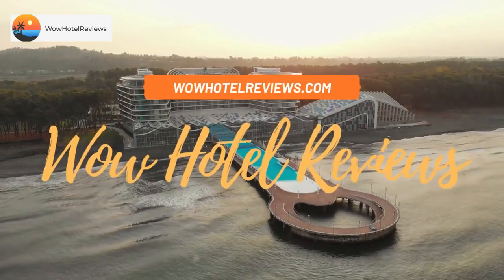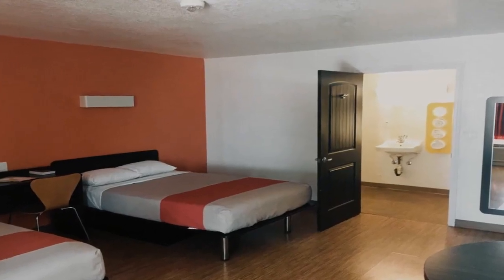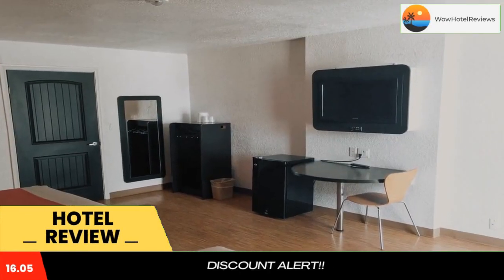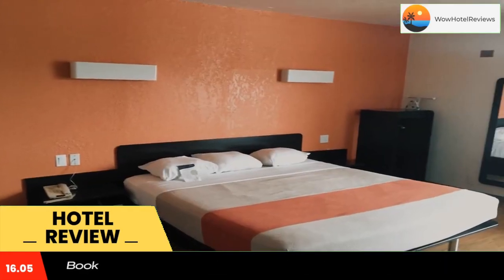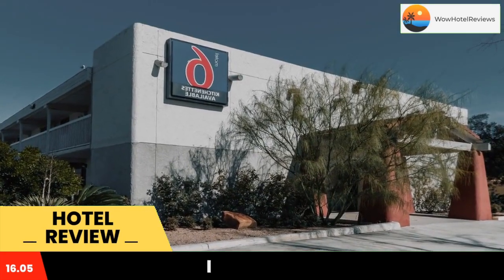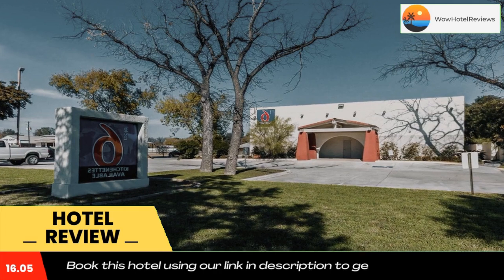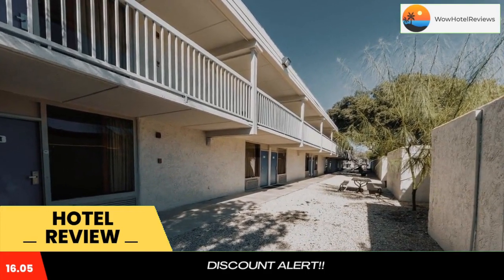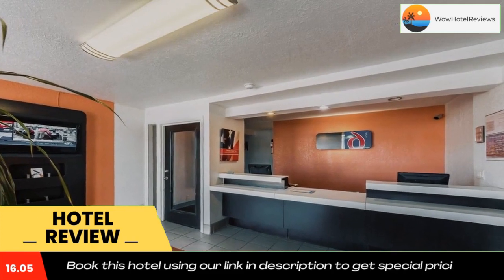Motel 6-Uvalde, TX Review - Uvalde , United States of America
Motel 6-Uvalde, TX

This Uvalde, Texas motel is across from Uvalde Memorial Hospital. This pet-friendly motel offers Wi-Fi in all rooms, free of charge.
Modern, colorful guest rooms at Motel 6 Uvalde feature a 32-inch flat-screen TV with cable channels. A small sitting area is provided and some rooms include a kitchenette.
Guests can enjoy an outdoor gathering with use of the BBQ grill facilities provided at Uvalde Motel 6. Truck and bus parking is available for large groups.
Honey Bowl Stadium is about 3 miles from this motel. John Nance Garner Museum is about a 5 minute drive away.